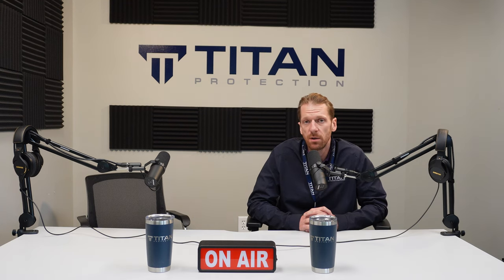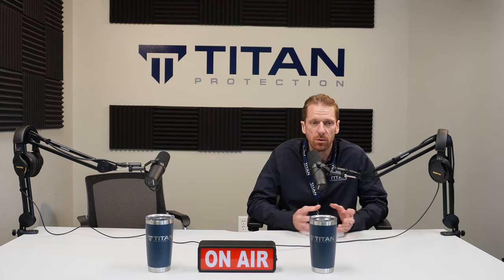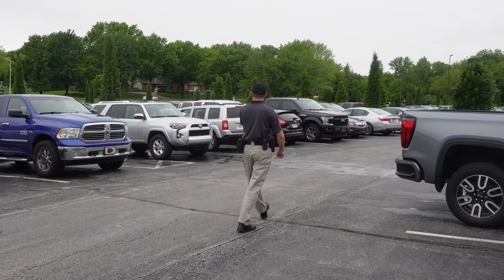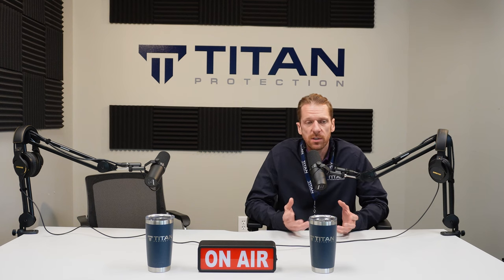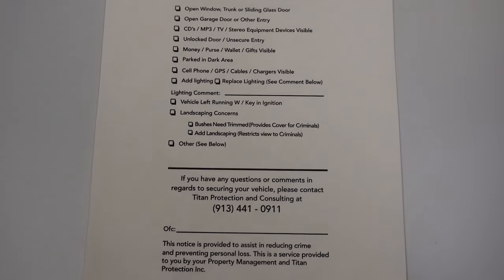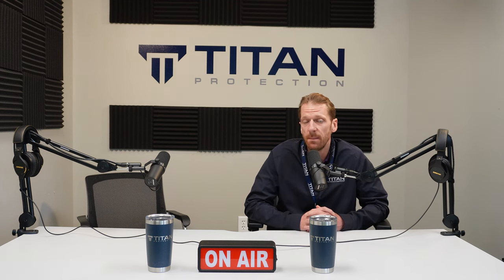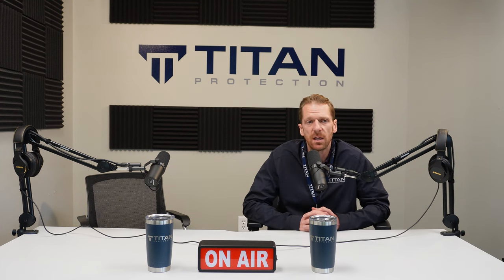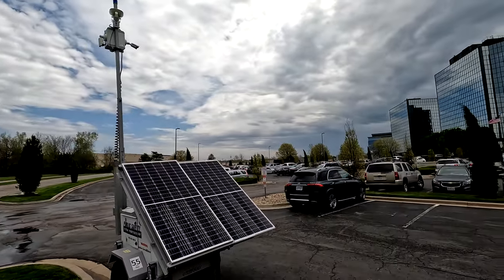How to Protect Parking Lots | Daytime Catalytic Converter Theft and Auto Burglaries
We have seen a recent uptick in an already existing problem with auto burglaries and catalytic converter thefts in parking lots.  Thieves are targeting dense parking lots in broad daylight, resulting in broken windows, theft, and damaged vehicles.  These are very challenging to protect against, as thieves are in and out in a matter of seconds.  They like the cover of many vehicles and people, so they don't stand out as suspicious.  We offer a few tips on what we have seen work well to strengthen the security in your parking lots to better protect your customers, employees, and company vehicles.